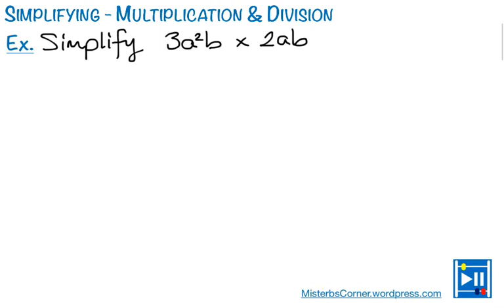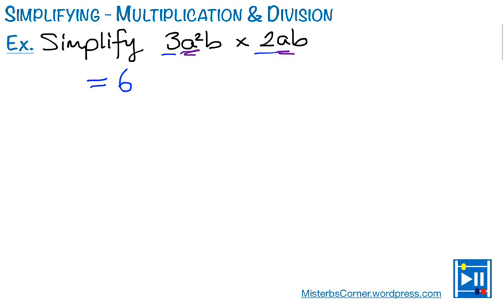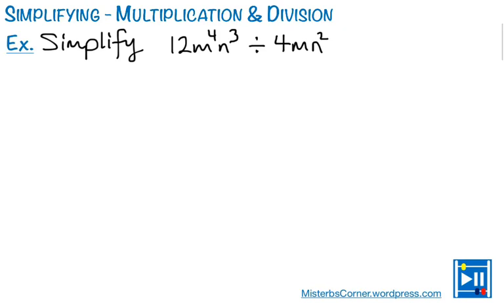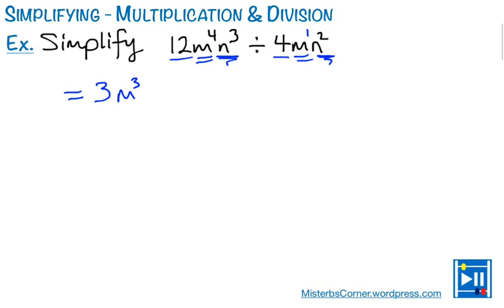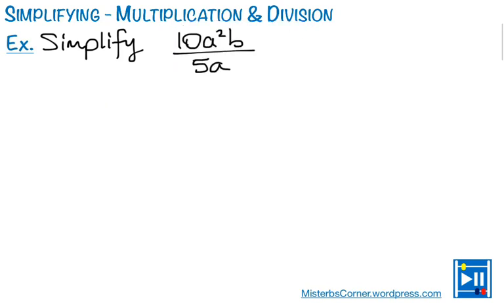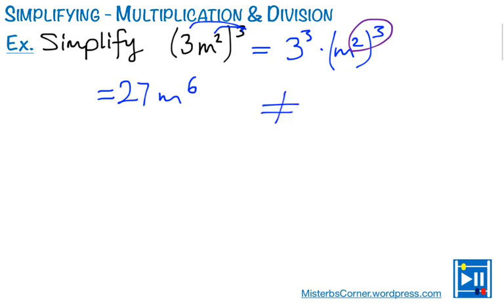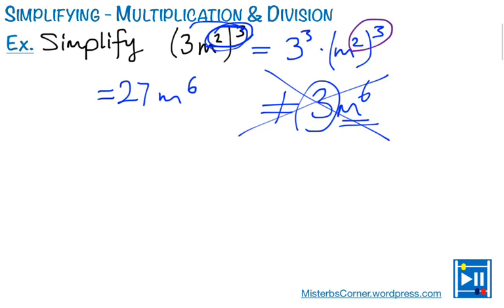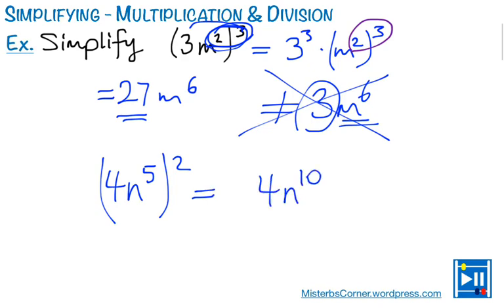Simplifying Expressions - Multiplication and Division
This IGCSE video is about simplifying Expressions with terms multiplied or divided. Please visit misterbscorner.wordpress.com for more!